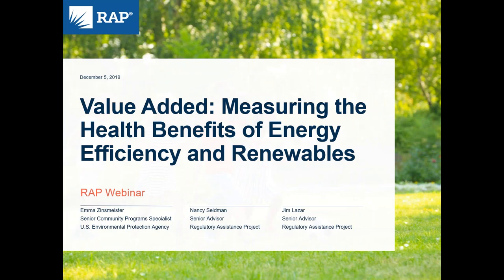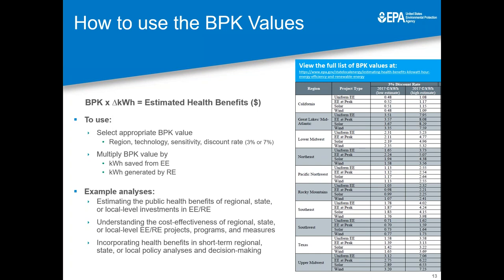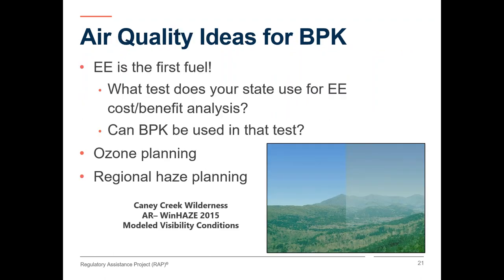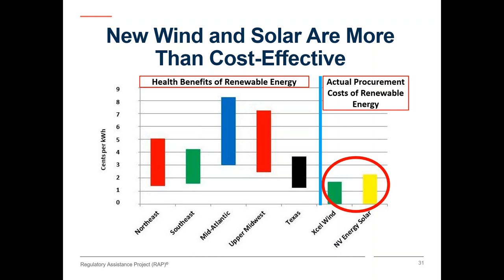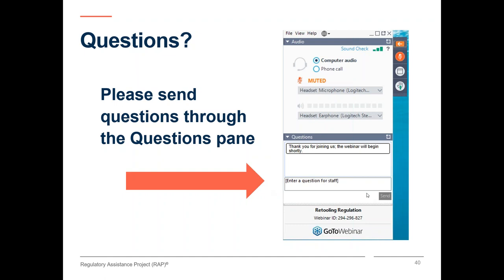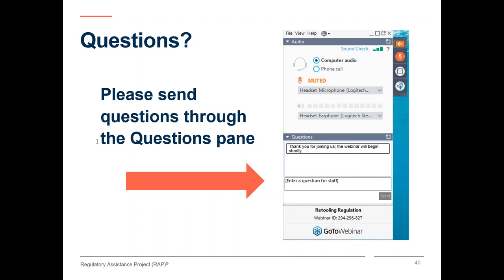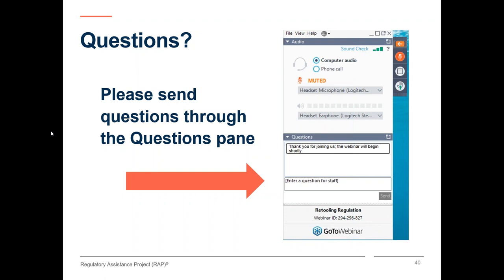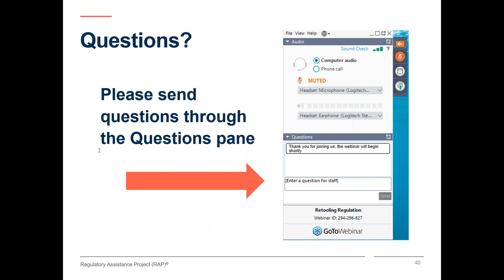Value Added: Measuring the Health Benefits of Energy Efficiency and Renewables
Although the health benefits of reducing criteria pollutants have been quantified in numerous studies, putting a value on how energy efficiency and renewable energy reduce these pollutants and provide health benefits has been more technically challenging. As a result, most cost-effectiveness analyses leave it out, and energy planning typically values the benefits at zero.

A new tool published by the U.S. Environmental Protection Agency, Estimating the Health Benefits per-Kilowatt Hour of Energy Efficiency and Renewable Energy, has the potential to change this status quo. It demonstrates that the health benefits gained from installing wind and solar may exceed the cost of new clean energy resources, and confirms that energy efficiency continues to prove its worth as the “first fuel.”

In a webinar discussion, the EPA’s Emma Zinsmeister explained more about this innovative new tool, and RAP’s Jim Lazar and Nancy Seidman offered ways in which policymakers can ensure that this public-health value is reflected in energy planning, resource acquisition, utility dispatch and electric rate design.